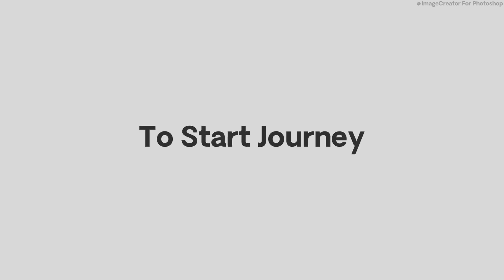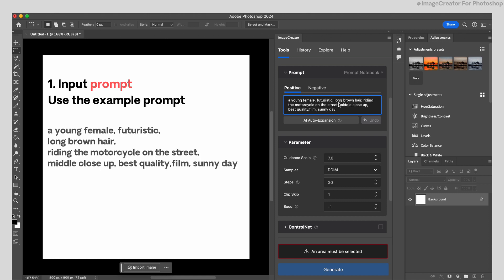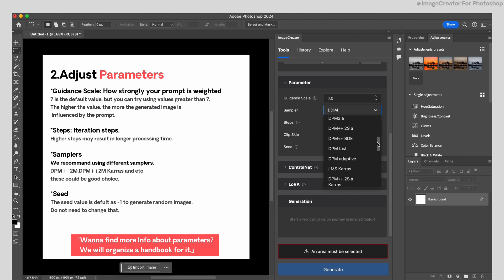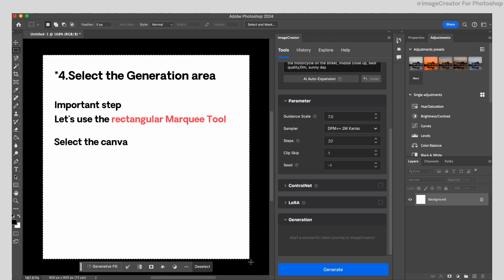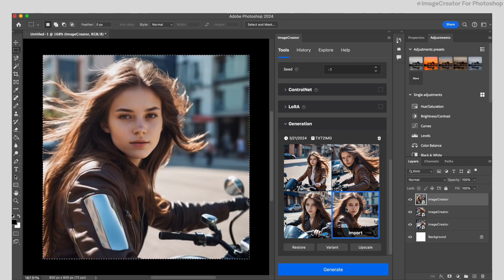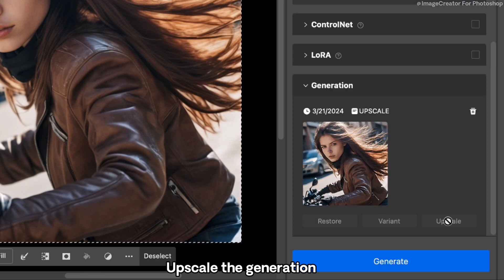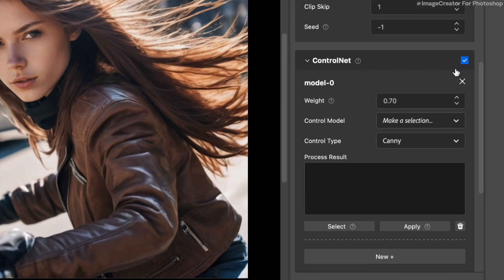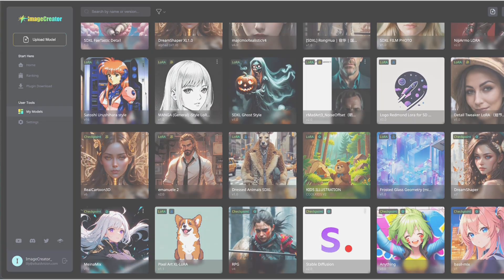How to Use ImageCreator-AI Plugin For Beginners | Tutorial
This is a tutorial for all beginners who want to learn how to use ImageCreator. It concludes all basic information and help users to understand the workflow of ImageCreator.

ImageCreator, a free Photoshop AI plugin.